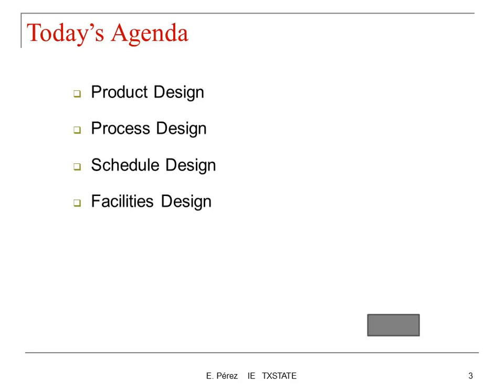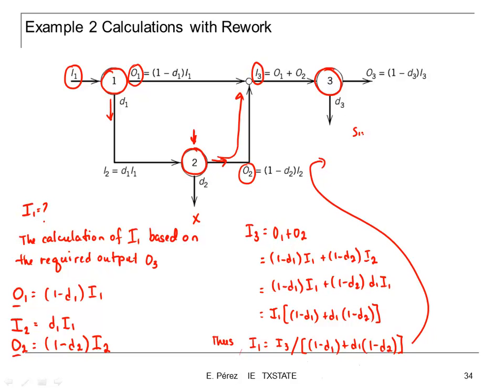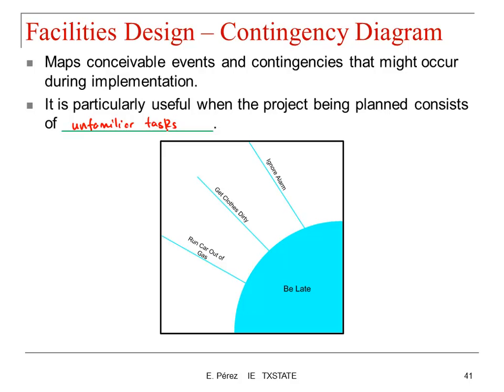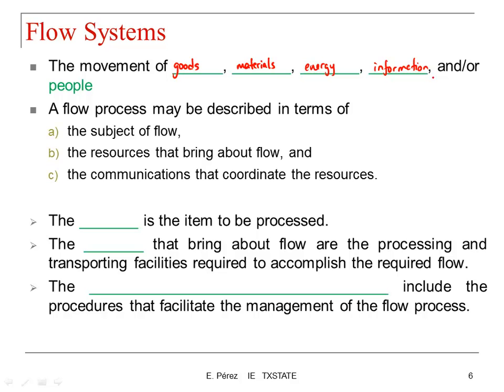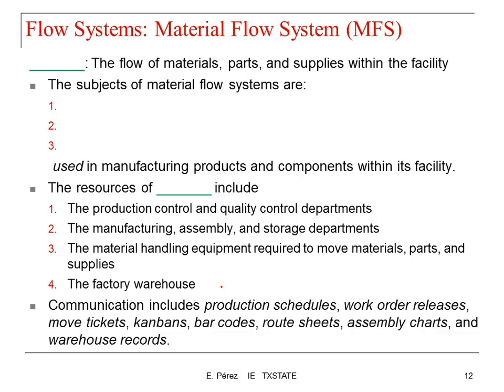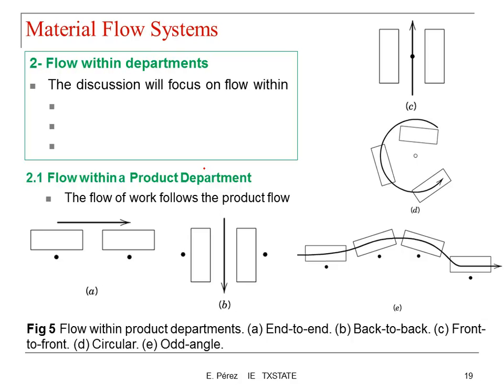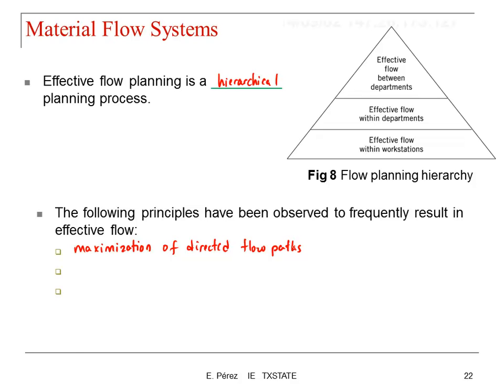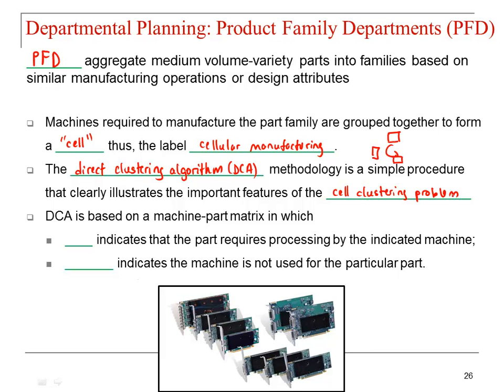Lecture1 P2: PPS Design and Lecture 2 P1: Flow Relationships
Flow Systems
Material Flow System
Departmental Planning
Layout Types Based on Material Flow System